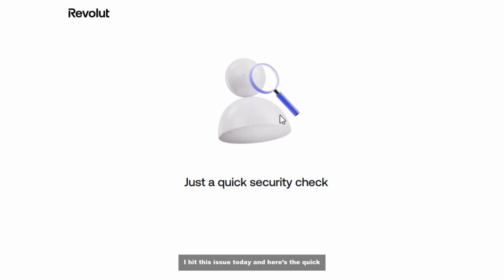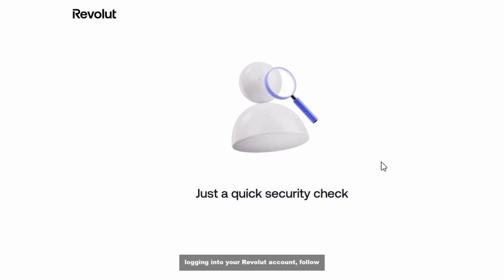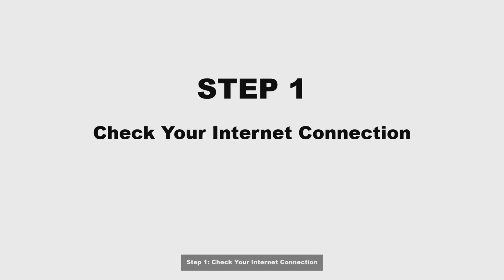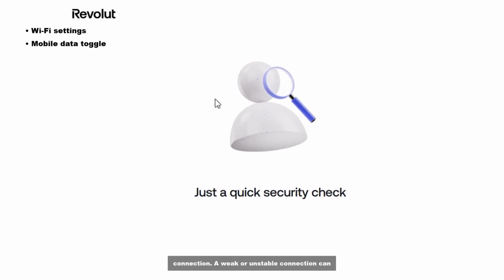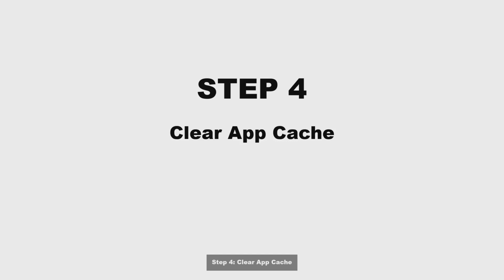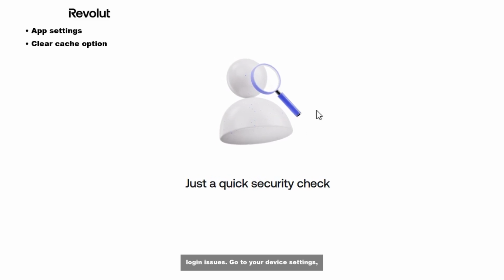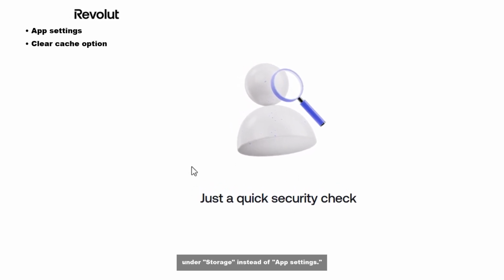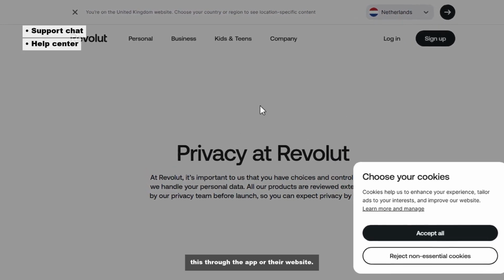How To Fix Login Issues On Revolut 2026 (EASY GUIDE)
In this video, we will show you how to fix login issues on Revolut in 2026 with our easy guide. If you're experiencing problems accessing your account, we've got you covered with simple troubleshooting steps.